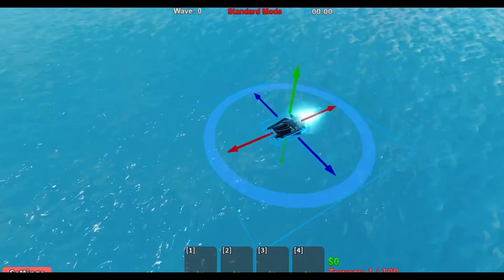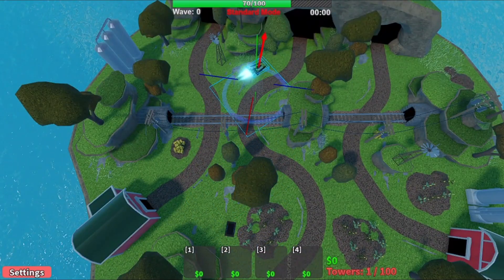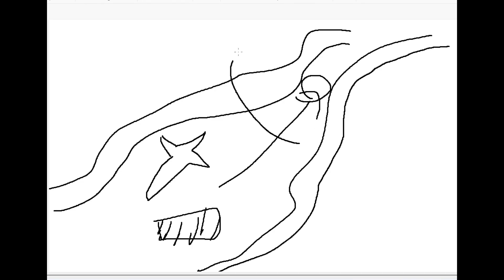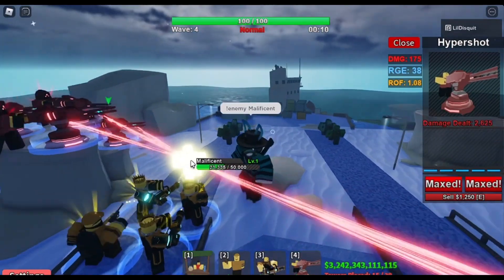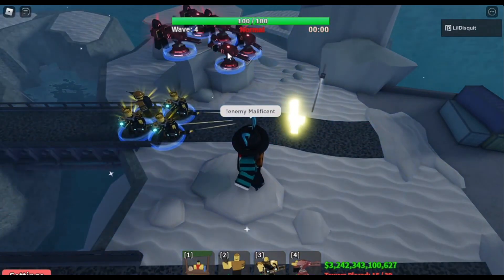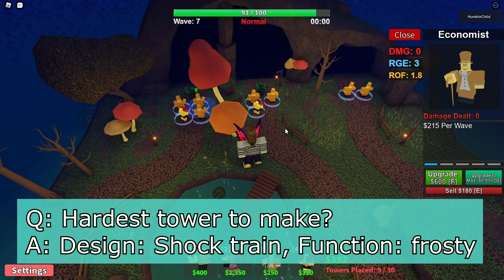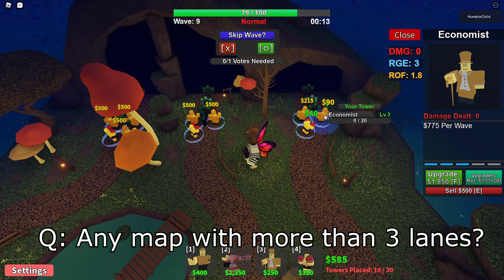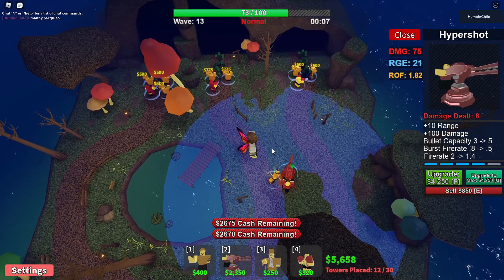Star Striker Leak + New Time Slowing Zombie + QnA w/ Devs [Universal Guardians ROBLOX]